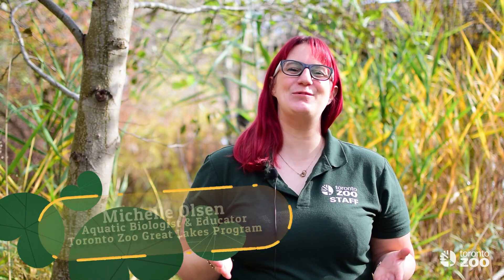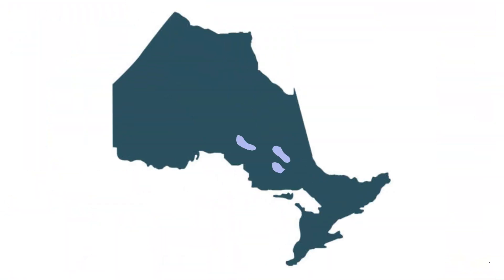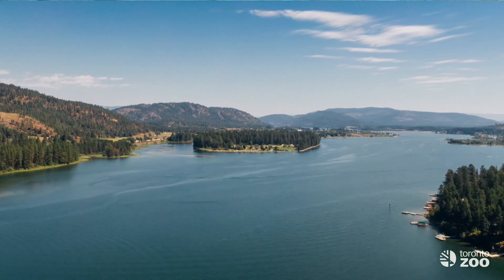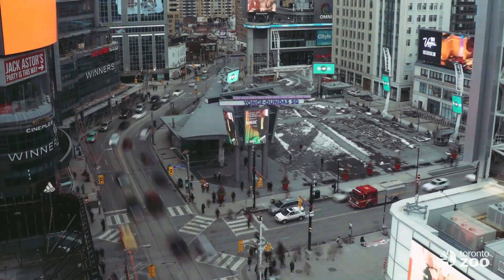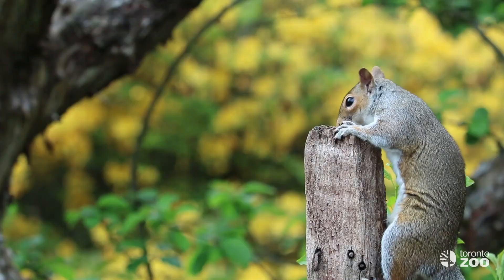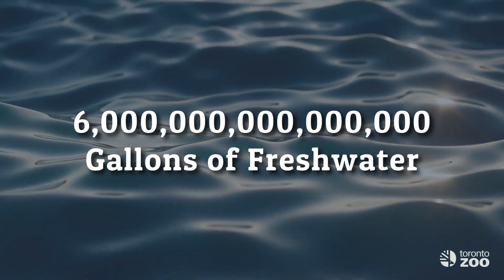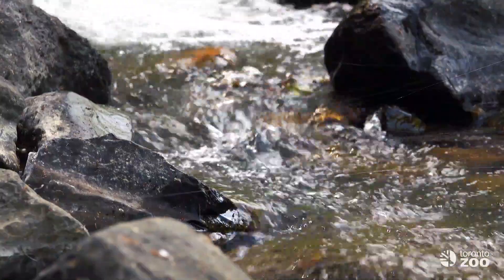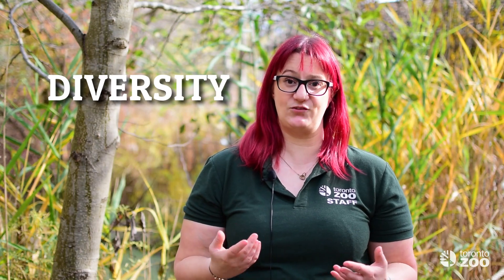Aquatic Species at Risk Series: Episode 1 – Introduction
The Great Lakes region is incredibly biodiverse, home to approximately 3,500 different species! In this video series, you will be introduced to three aquatic Species at Risk in the Great Lakes region.

Check out Episode 1 to learn more about the Toronto Zoo’s Great Lakes Program, the Great Lakes and the names of three unique local aquatic Species at Risk!